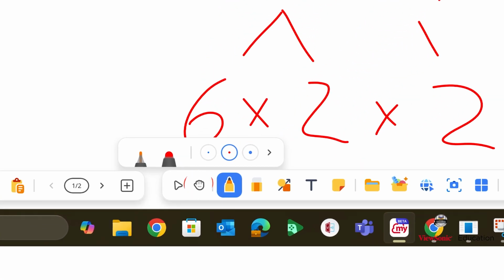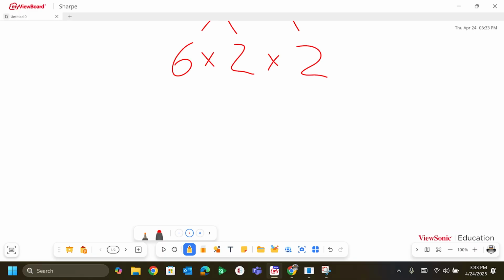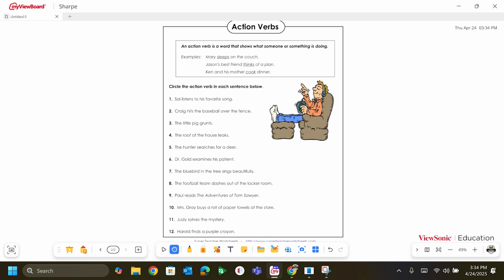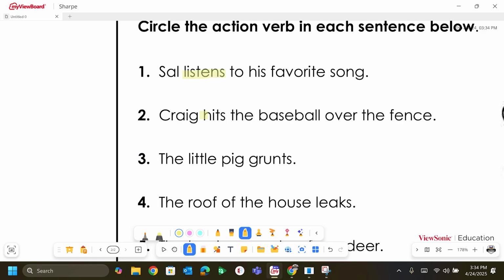myViewBoard 3.0: Infinite Canvas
The Infinite Canvas lets you pan and zoom freely across the whiteboard, so you can keep all your lesson content on one page. Move around the space to teach creatively without switching screens.